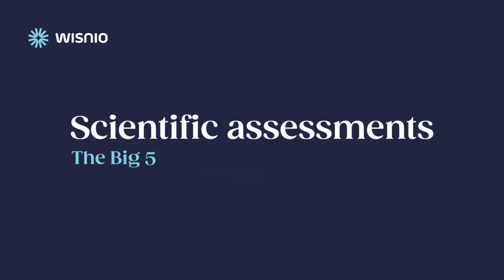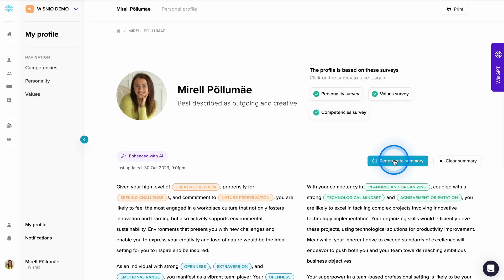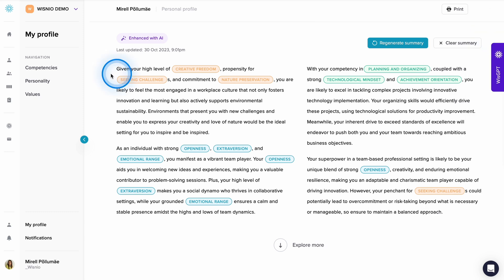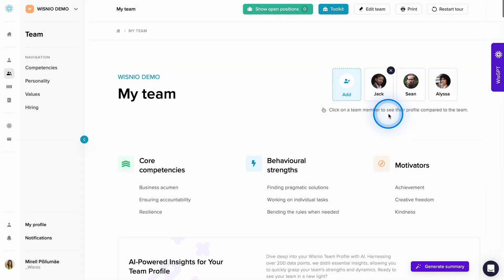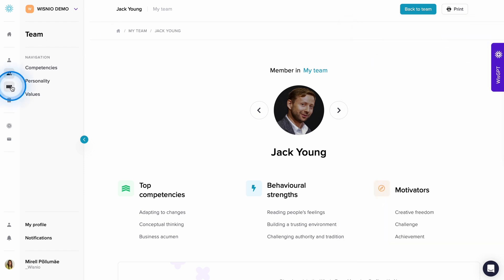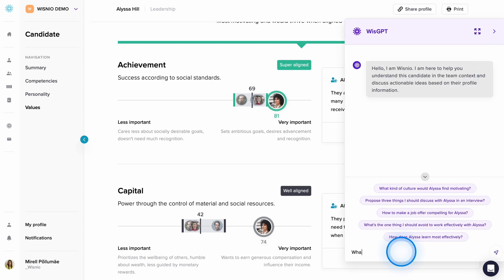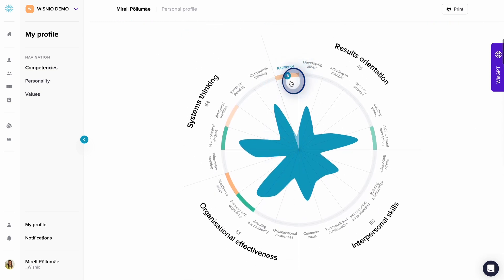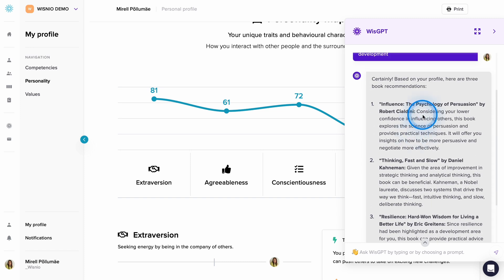Discovering Wisnio - scientific assessments powered by AI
The Wisnio platform combines scientific assessments with advanced AI and practical workflow tools for hiring and team development to empower you in building high performance teams.

Scientific Profiles: Users complete a set of scientific assessments, which takes just 25 minutes. Once created, the platform transforms hundreds of data points into visually engaging, easily comprehensible, and actionable profiles.

These profiles are connected to our Generative AI model WisGPT, which helps you transform the information into actionable insights for various use cases.
👉 Team and Team Member Profiles
👉 Candidate Profiles
👉 Personal Profiles